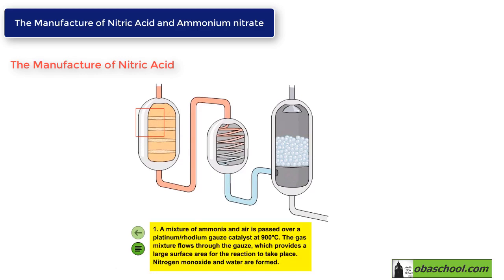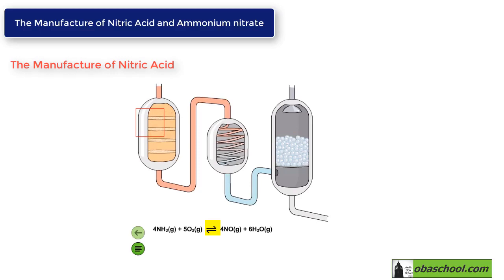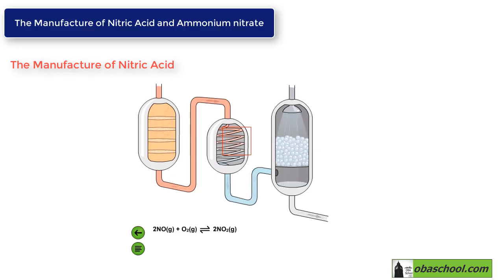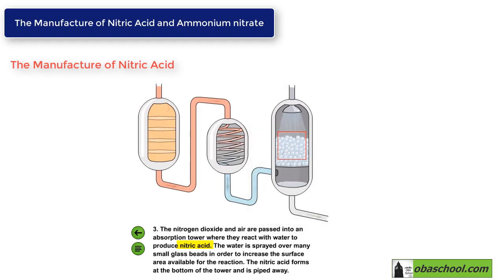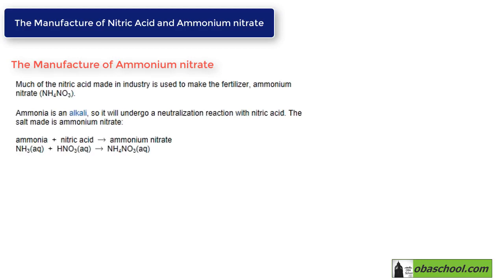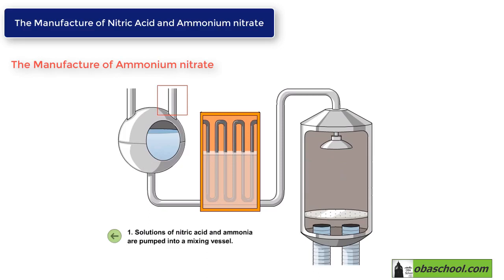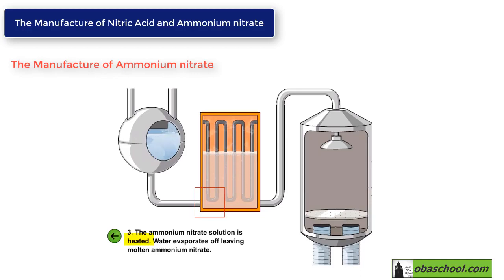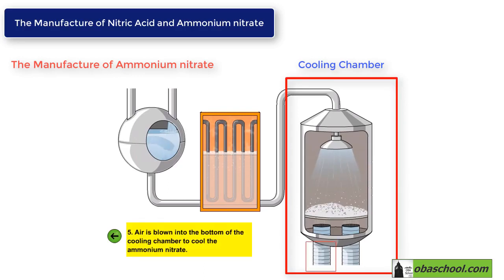Chemical Changes -1.85 Salts from Insoluble Bases &Making More Salts-The manufacture of HNO₃ &NH₄NO₃